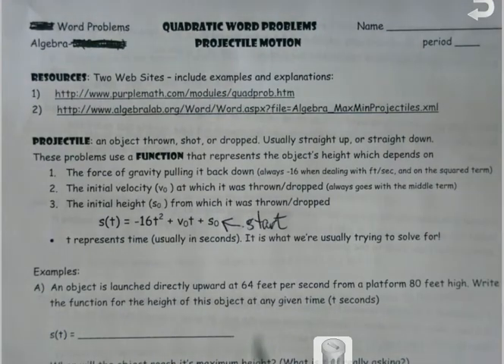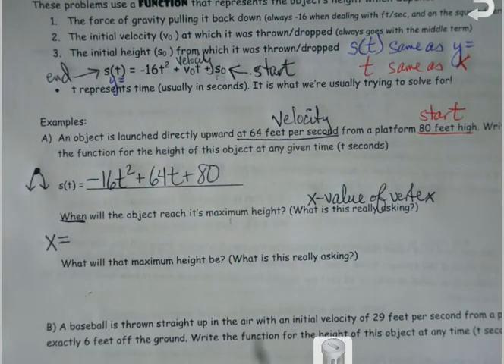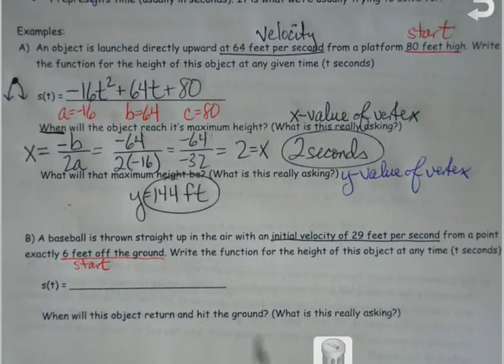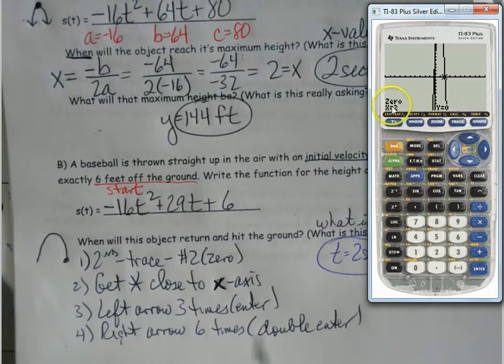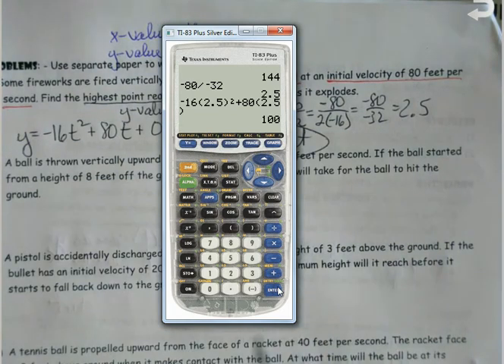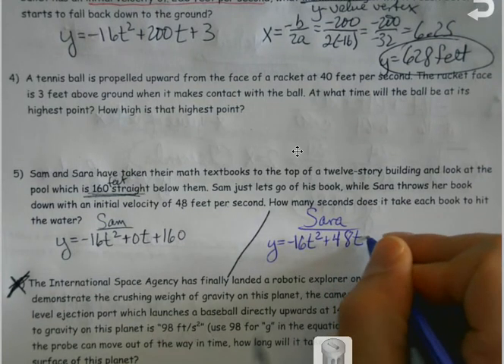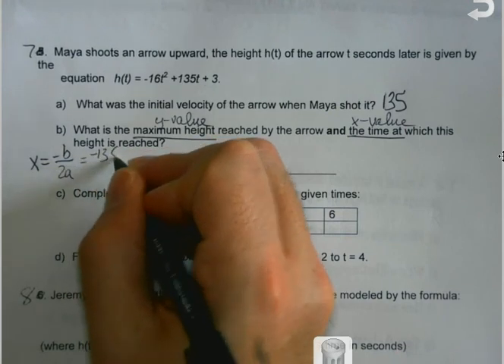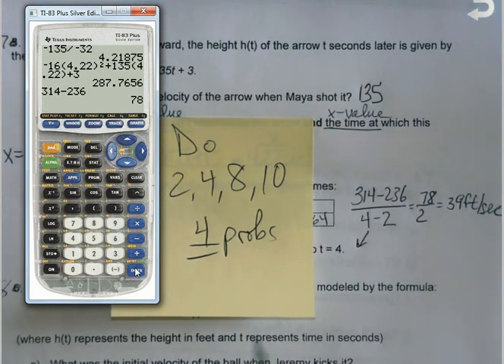Alg 2 Unit 2 Quadratic Word Problems Projectile Motion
We take a second look at setting up and answering questions having to do with quadratic projectile problems.